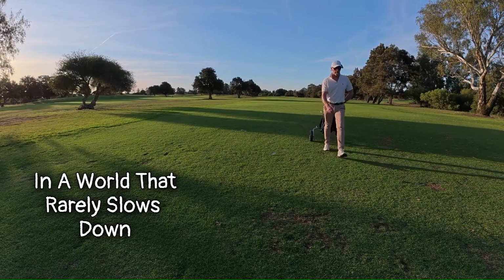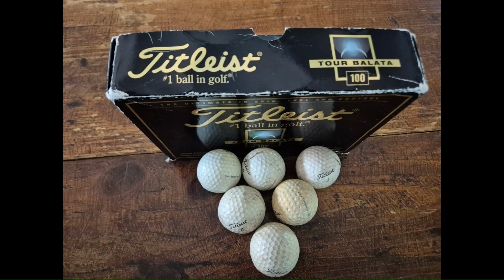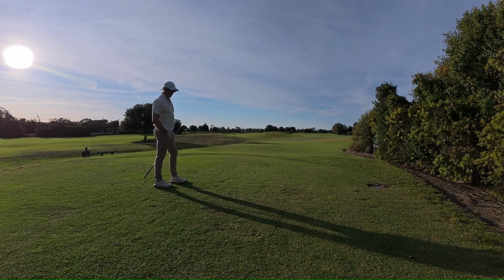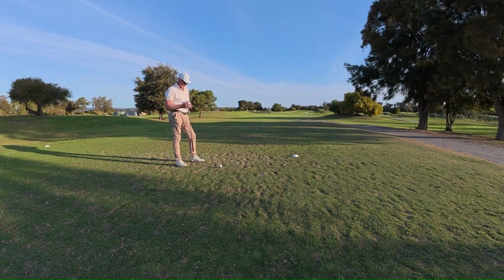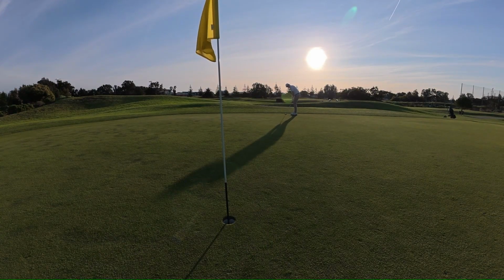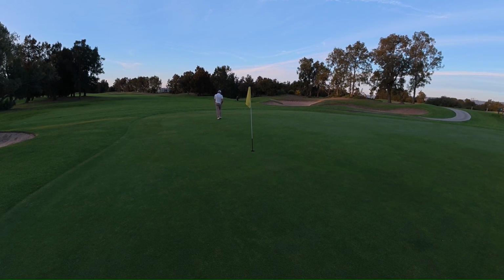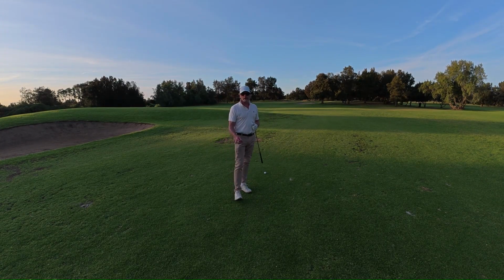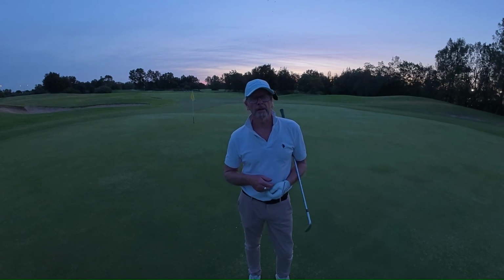Balata vs Pro V1, The Ball That Changed Golf Forever, Andrew Hutchings That GOLF Guy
I turn back the clock and compare two iconic Titleist balls. The Legend of the Balata and the Innovative and Reliable Pro V1